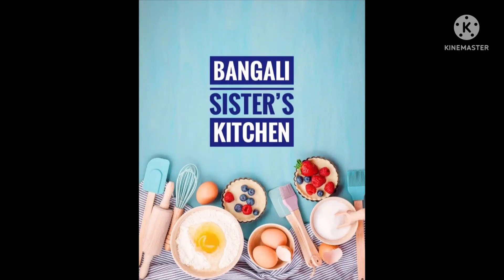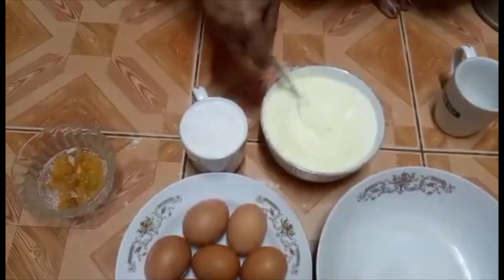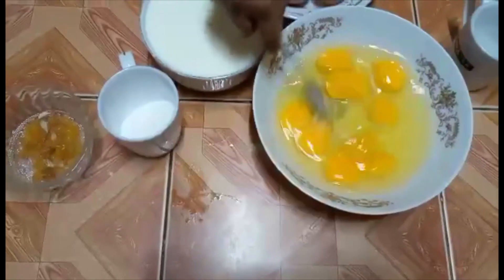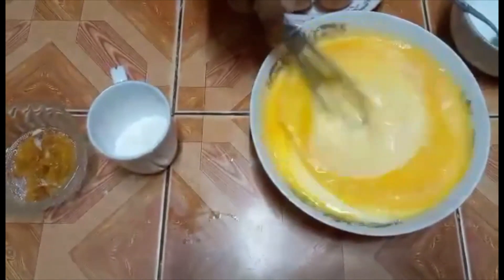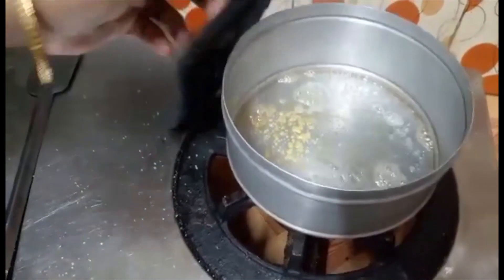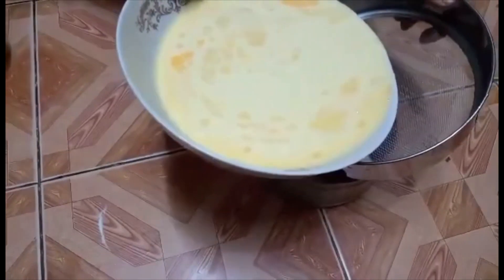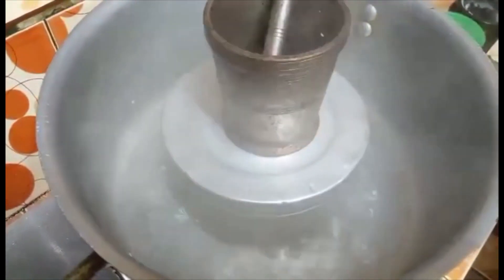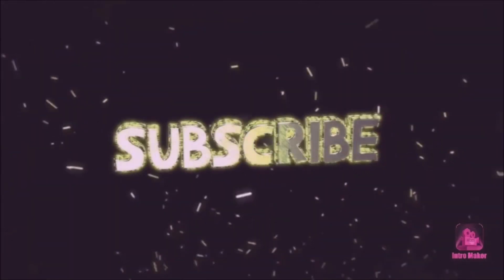Borpar Banano Pudding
- Powder Milk -1 cup
- Suger - 1 cup
- Water -1 cup
- kismish (dry grapes)
- Cardamom
Pudding
Tasty pudding
Homemade pudding
Pudding recipe
banana pudding
banana pudding recipe
homemade banana pudding
magnolia banana pudding
no bake banana pudding
How to make banana pudding